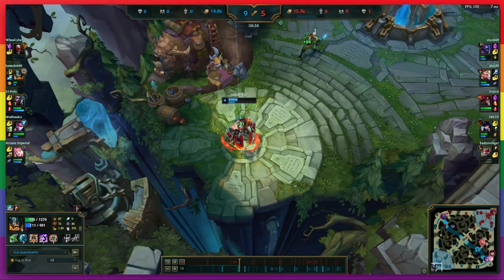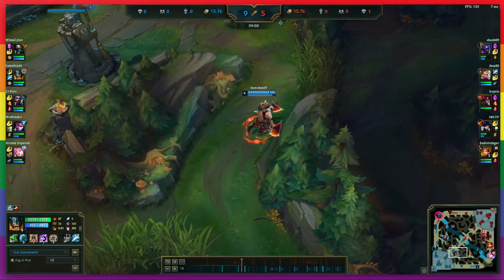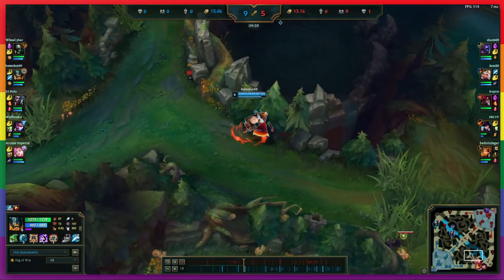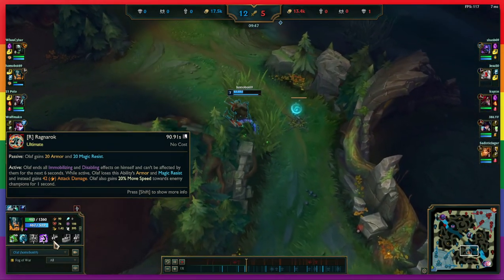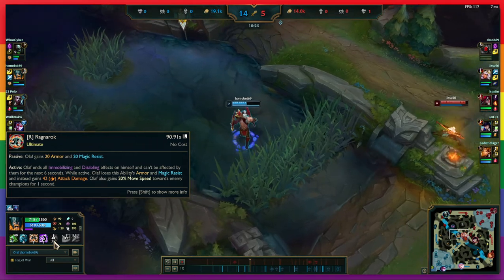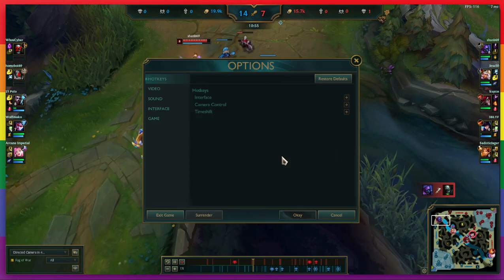olaf rework concept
if you have any suggestions for champions you want to see reworked then by all means please suggest.